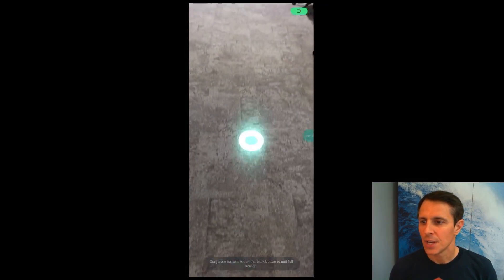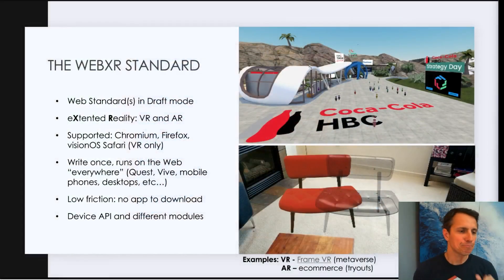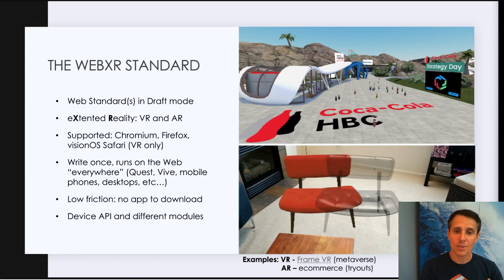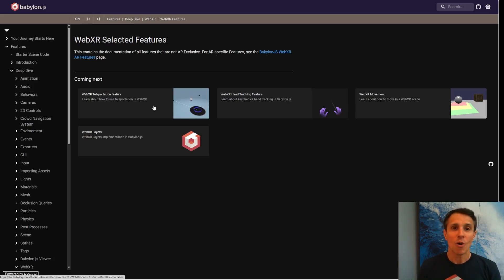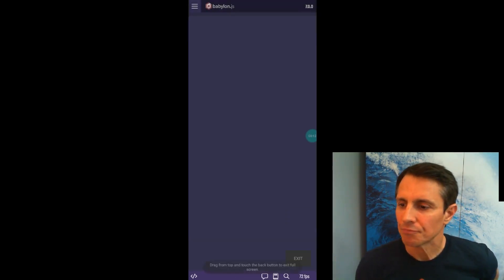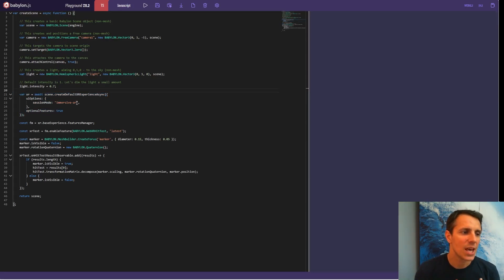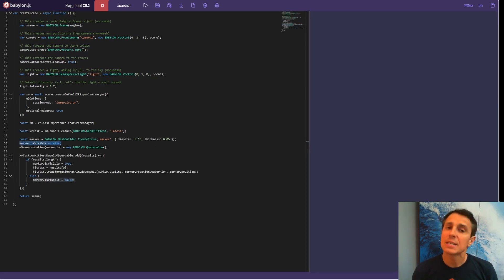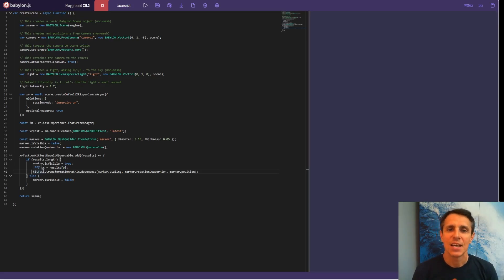Beginner Series - AR Portal Pt1: WebXR Introduction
In this series, for beginners, Thomas takes us step by step through the journey of creating an Augmented Reality Portal with WebXR and Babylon.js. You'll explore all the building blocks of this demo (object placement in WebXR, visual effects, occlusion rendering) before bringing them all together into the final demo.

In Part 1, you’ll start from zero with a micro-intro of WebXR.

Links used in this Part 1:

– Code commented during the video: HitTesting sample code (needs an AR supporting device).

- WebXR Device API from W3C.

- Immersive Developer site which includes the support table.